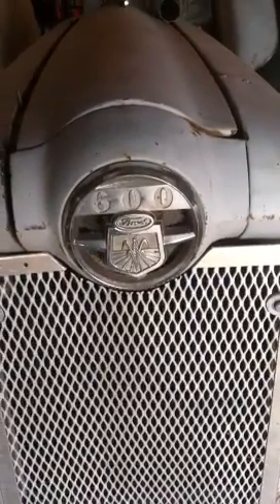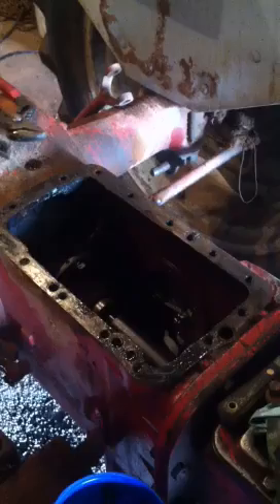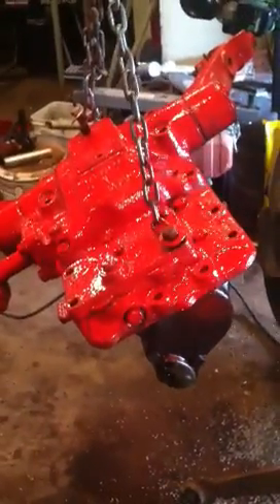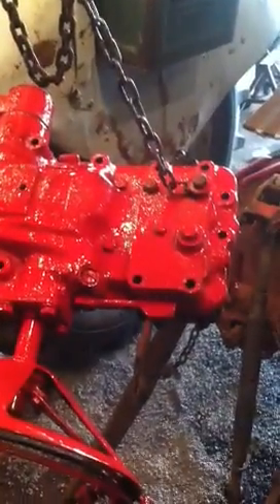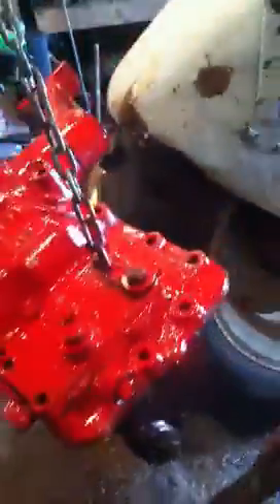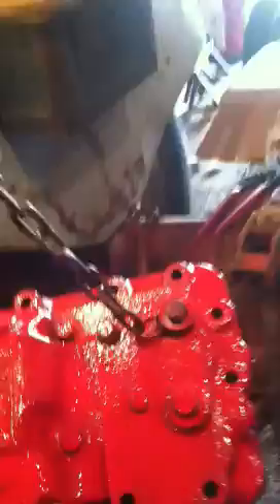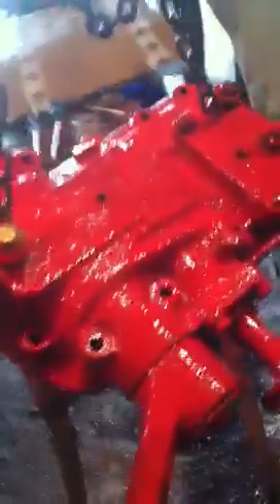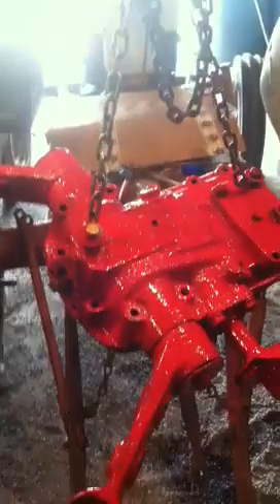Ford 600 hydraulic lift repair